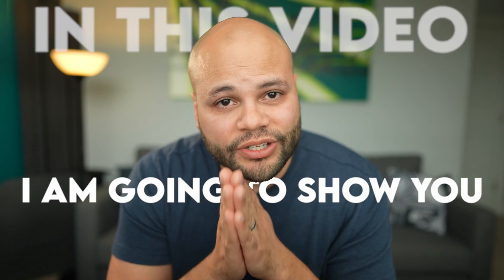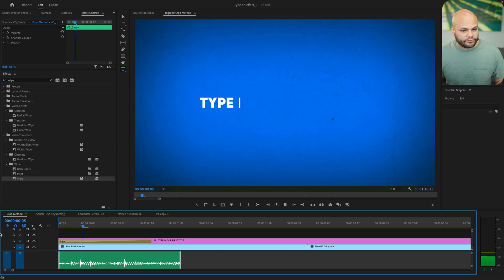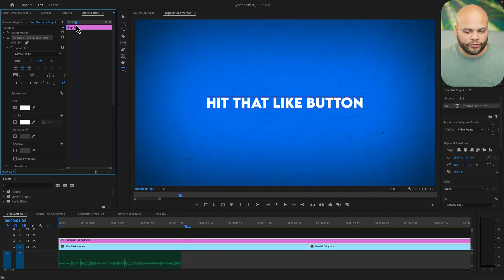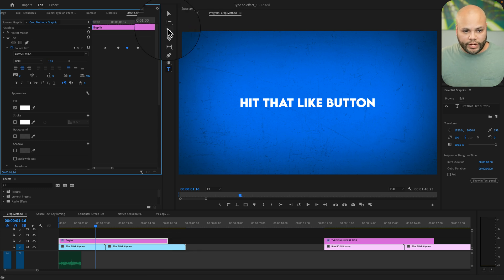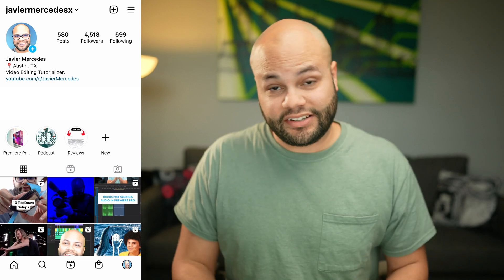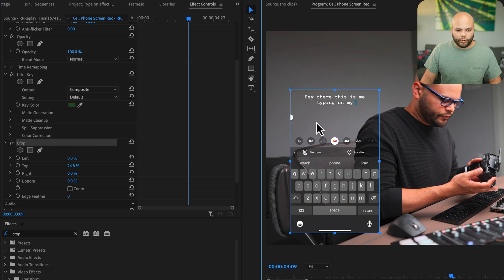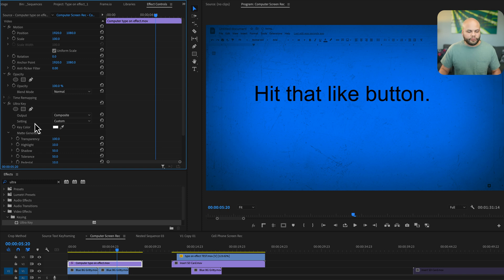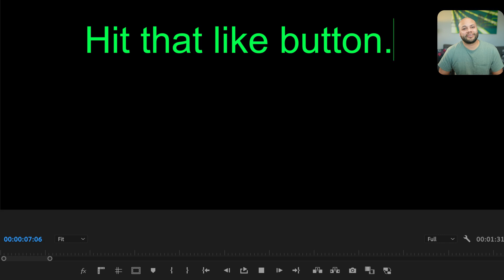Typewriter Type On Text Effect - Premiere Pro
00:00 Intro examples
00:12 Wipe (Crop) on text
01:06 Keyframe Type On Text in Premiere Pro
04:03 Screen Record Typing on Phone
05:31 Screen Record Typing on Computer